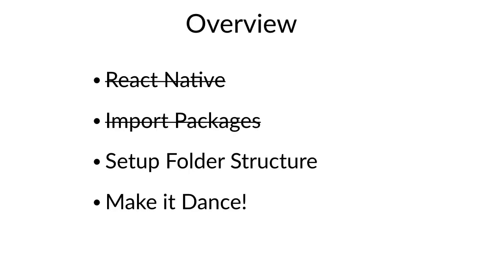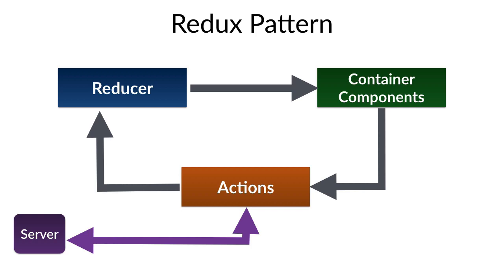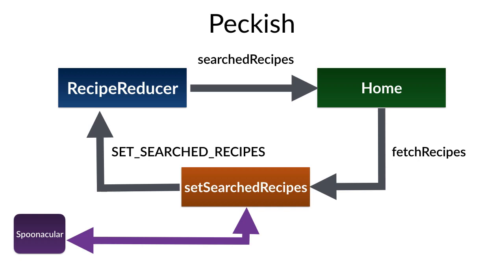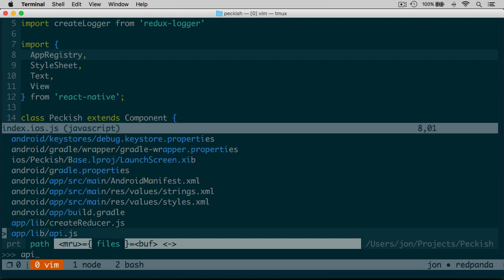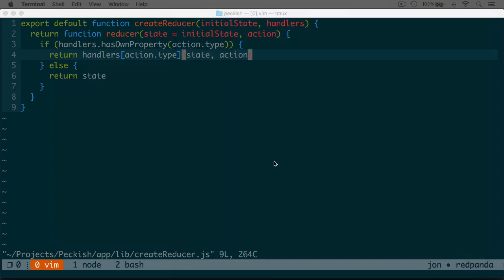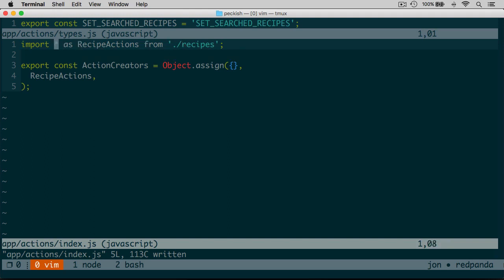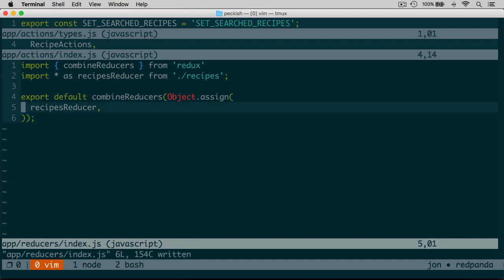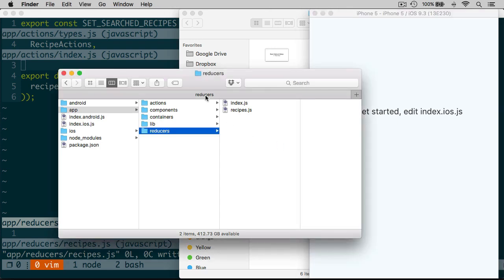3 Reviewing Redux Concepts & Folder Structure